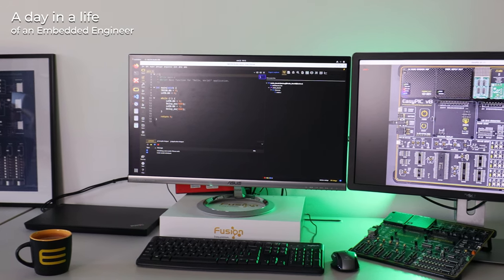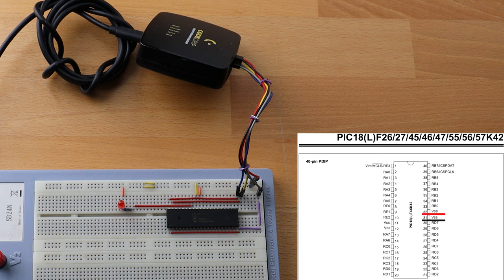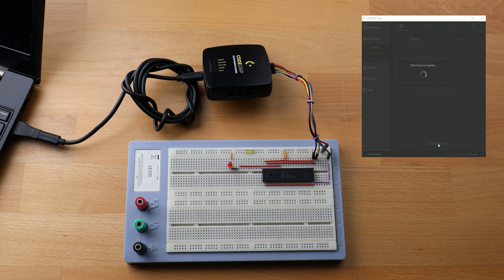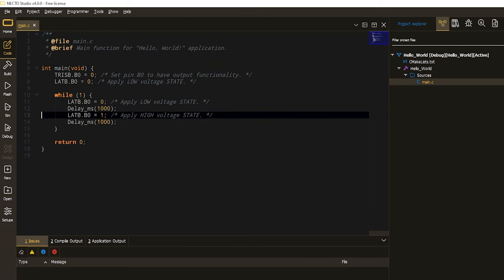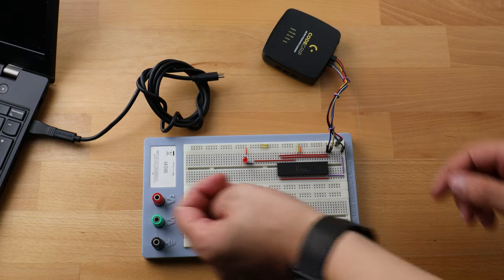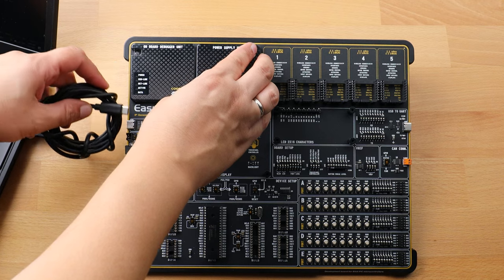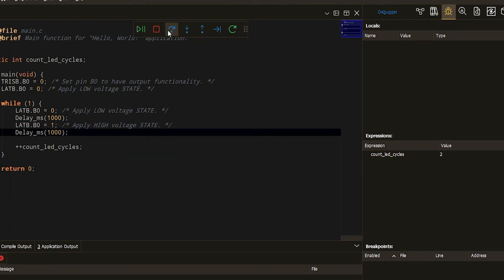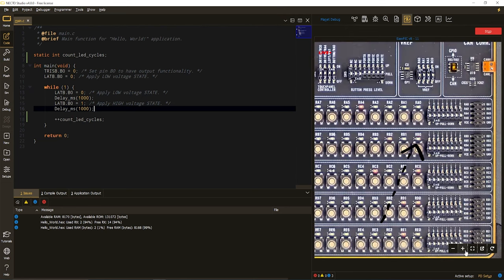"Hello, World!" in NECTO - Ultimate Student's Guide #2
Evolving during the development of an embedded product is not just a desirable approach; it's often a necessity in today's rapidly changing technological landscape. The development of embedded products is a dynamic process that requires adaptability and foresight.

We are excited to present you with a new episode of NECTO Studio Series on YouTube. Our Creative Roads Manager, Branko Jaksic will give you a brief clarification on how to optimize prototype development of your 1st embedded project within NECTO’s Studio IDE.
From this episode you will get some insights about how to power-up a microcontroller via programmer device, how to start debugging your hardware setup, or how to check logic of your project via simulator. There is one extra “How-To…”: you will understand how to start developing your 1st embedded project from your home, and  program this exact project on some microcontroller, once again, from your home!

00:00 Intro
00:25 Chapter 1 - From Simple BreadBoard to more Elegant one!
03:23 Intermezzo 1 - Find a bug...
04:39 Chapter 2 - From BreadBoard to DevBoard!
06:29 Intermezzo 2 - Check your logic...
07:16 Chapter 3 - Develop from Your Home!
08:28 Conclusion